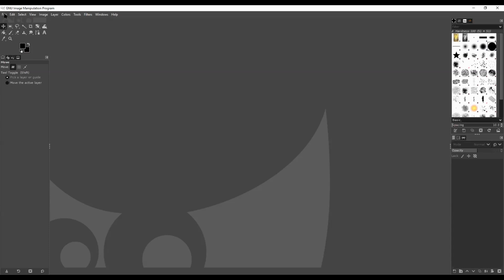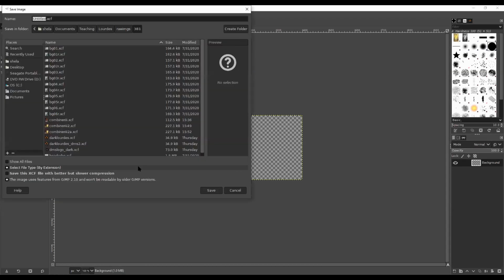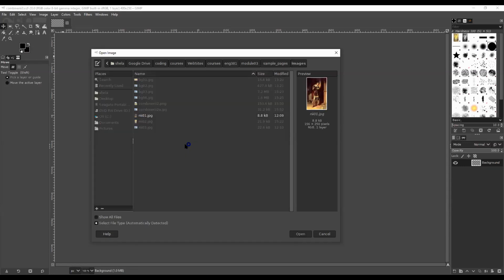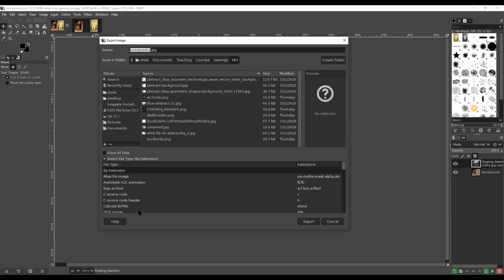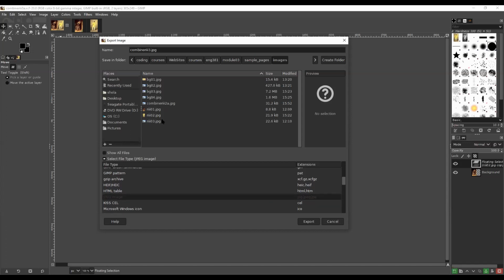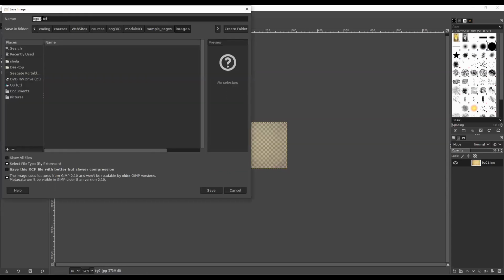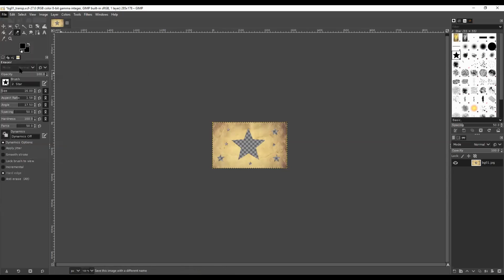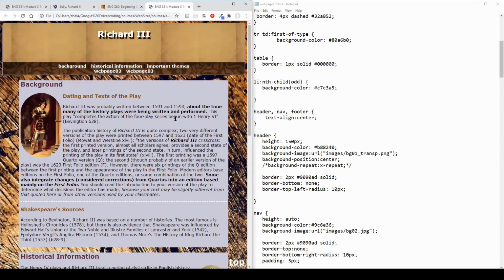ENG 381: Module 3--Tips for Editing Images--Advanced